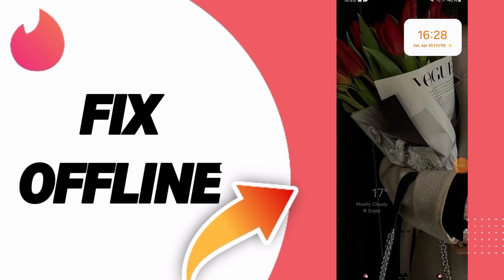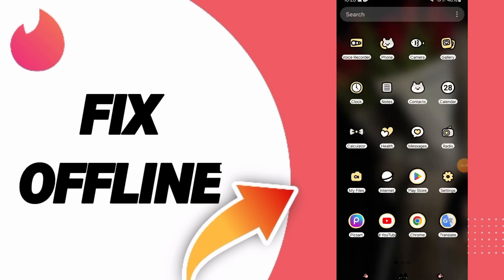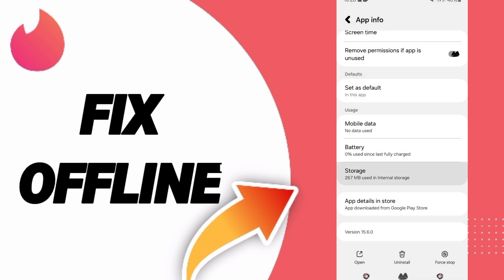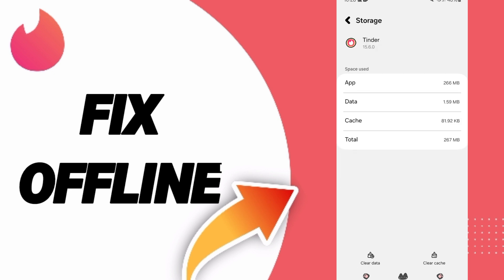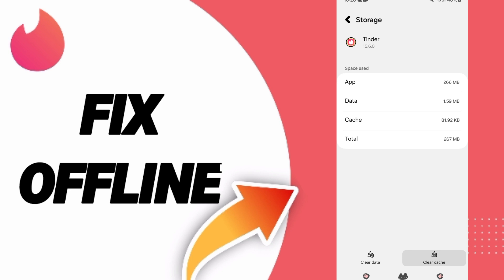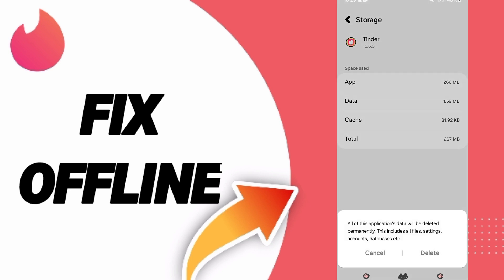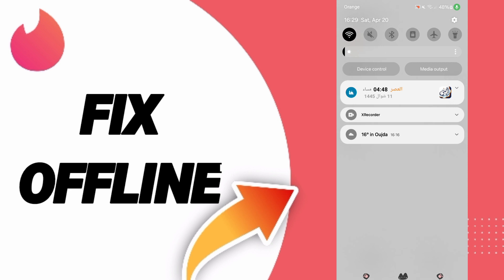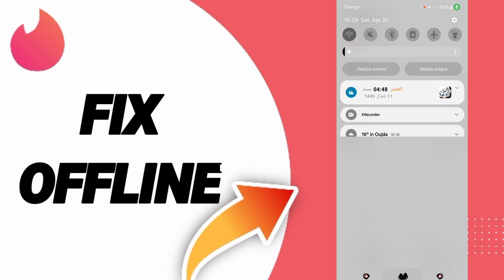How To Fix Offline On Tinder Dating App 2024